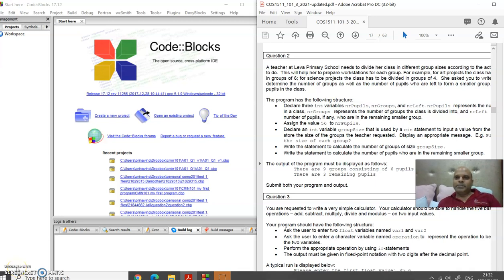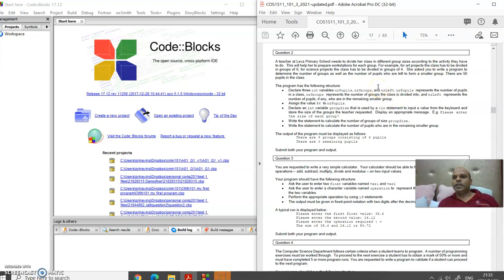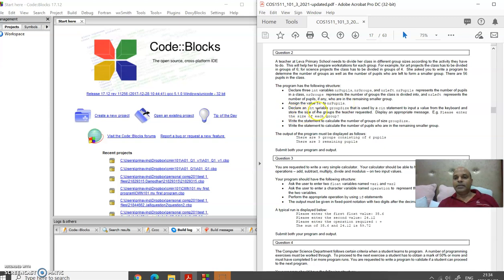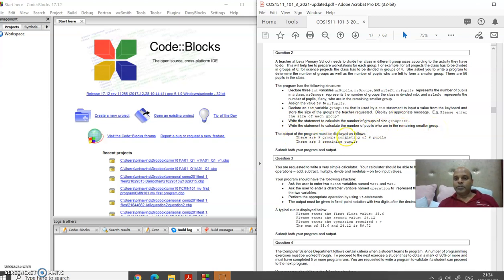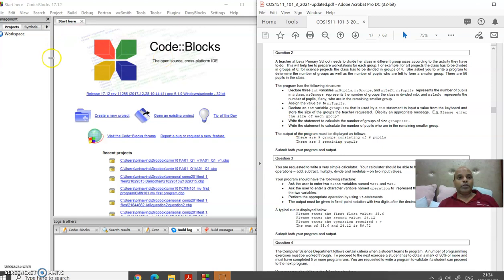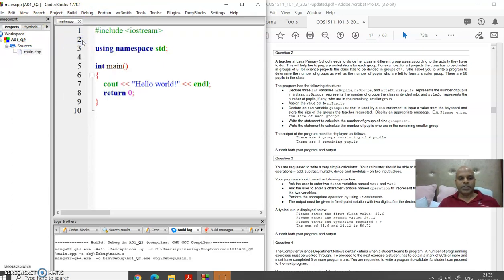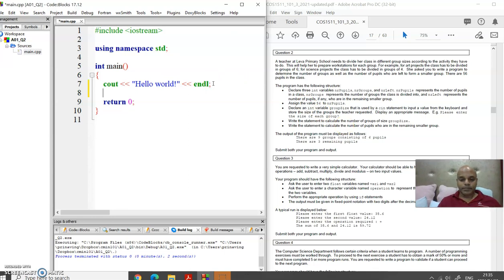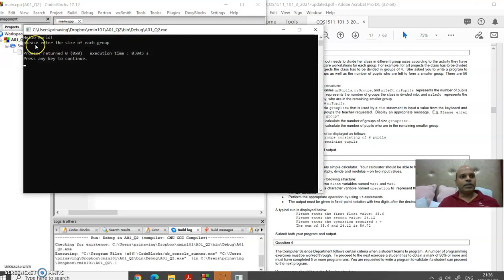ASSIGNMENT01 QUESTION2 Part1 LEVA PRIMARY SCHOOL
A teacher at Leva Primary School needs to divide her class in different group sizes according to the activity they have
to do. This will help her to prepare workstations for each group. For example, for art projects the class has to be divided
in groups of 6; for science projects the class has to be divided in groups of 4. She asked you to write a program to
determine the number of groups as well as the number of pupils who are left to form a smaller group. There are 56
pupils in the class.
The program has the following structure:
 Declare three int variables nrPupils, nrGroups, and nrLeft. nrPupils represents the number of pupils
in a class, nrGroups represents the number of groups the class is divided into, and nrLeft represents the
number of pupils, if any, who are in the remaining smaller group.
 Assign the value 56 to nrPupils.
 Declare an int variable groupSize that is used by a cin statement to input a value from the keyboard and
store the size of the groups the teacher requested. Display an appropriate message. E.g. Please enter
the size of each group?
 Write the statement to calculate the number of groups of size groupSize.
 Write the statement to calculate the number of pupils who are in the remaining smaller group.
The output of the program must be displayed as follows:
There are 9 groups consisting of 6 pupils
There are 3 remaining pupils
Submit both your program and output.